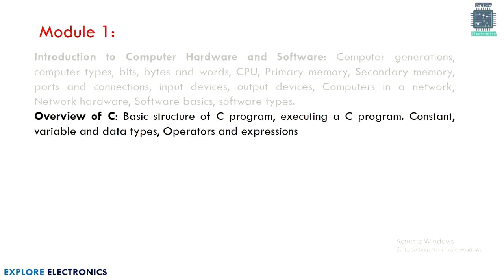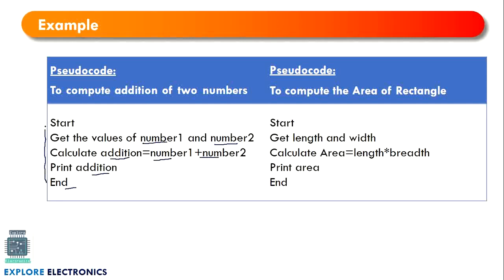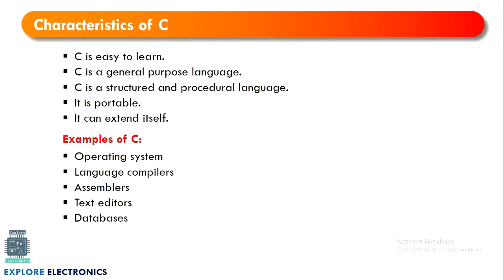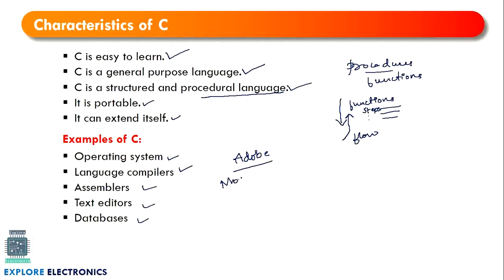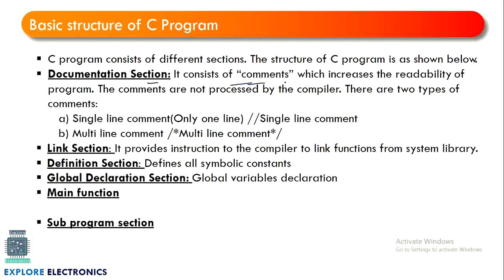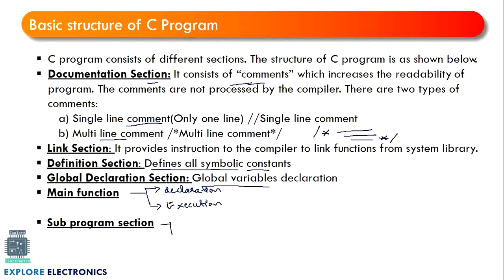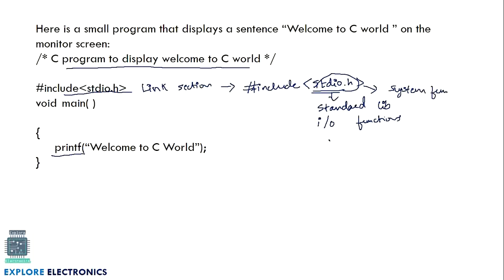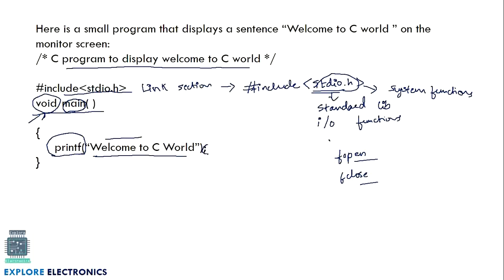M1 L3| Overview of C, Pseudo Code, Basic Structure of C Program| PROBLEM SOLVING THROUGH PROGRAMMING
Module 1 Lecture 3 video, Overview Of C - Pseudo Code, History of C, Basic Structure of C Program and how to write a C program are explained with example.

* Assignments
* Quiz